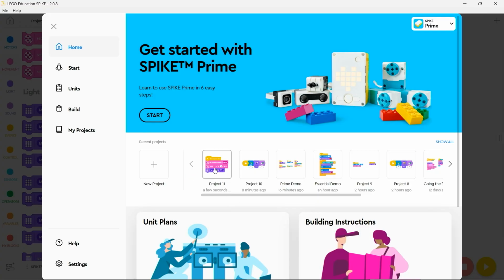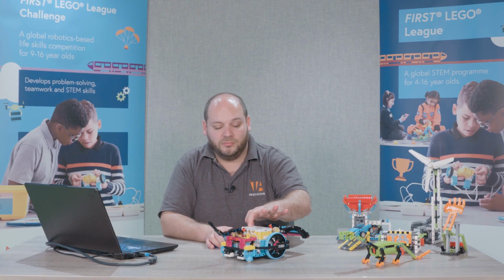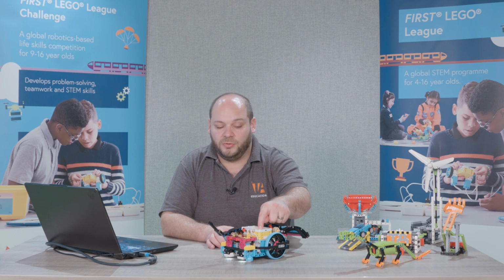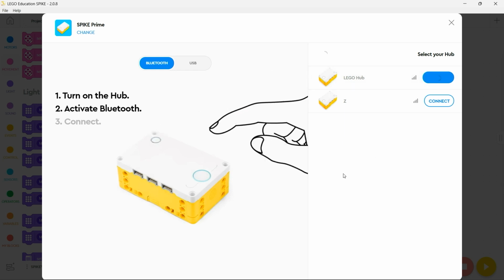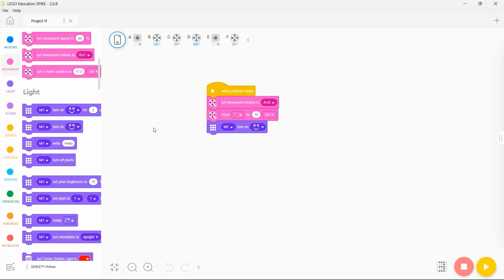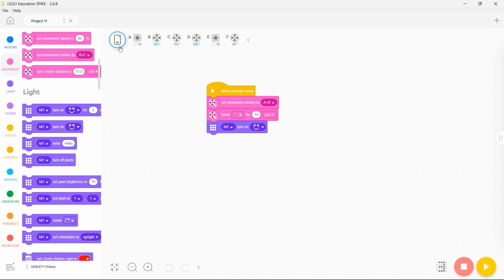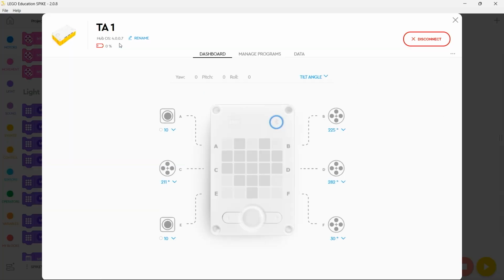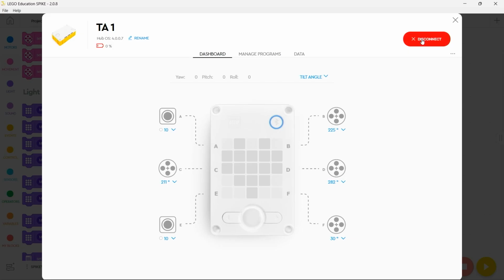Pairing your LEGO Education SPIKE Prime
Learn from our training provider, Tablet Academy, about LEGO Education
SPIKE Prime, used with FIRST LEGO League Challenge, and how to pair your device with your robot.